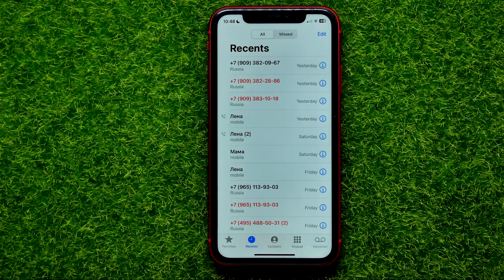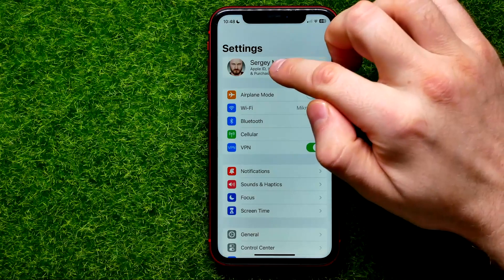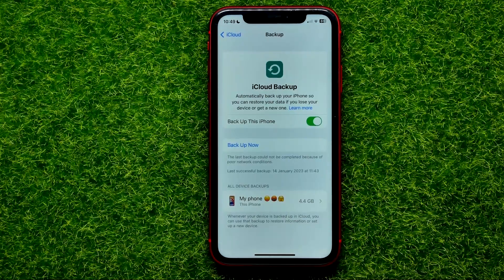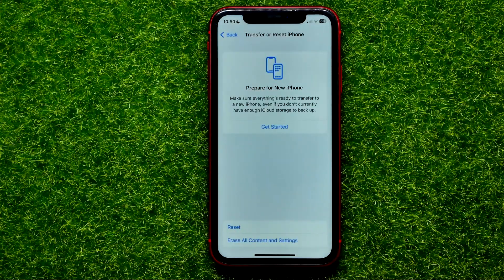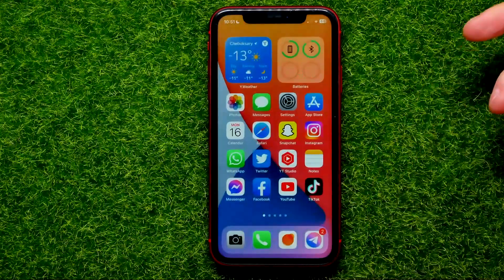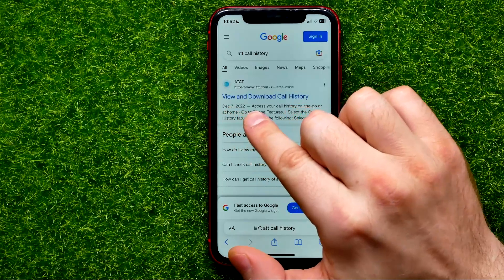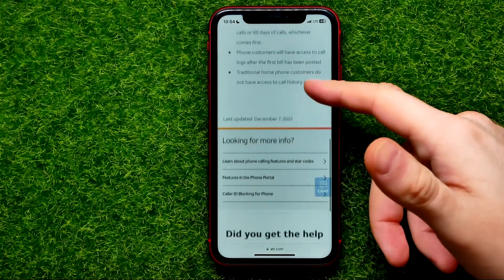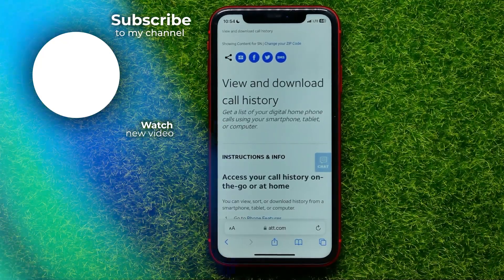How To Recover Deleted Call History On iPhone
If you are looking for a video about how to recover deleted call history on iphone, here it is!
In this video I will show you how to recover deleted call history iphone. Be sure to watch the video to the very end.
You will learn how to recover deleted call history. That's easy and simple to do from your phone.